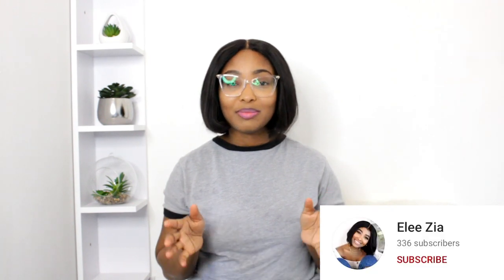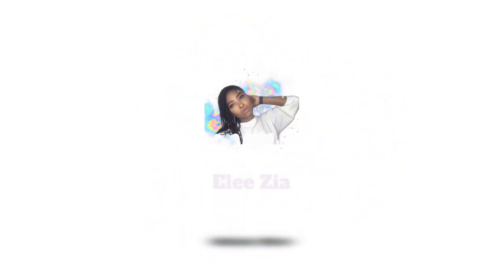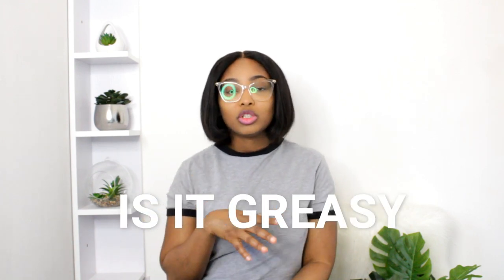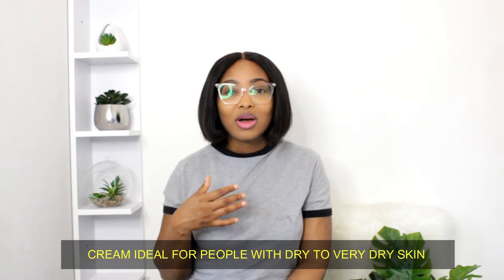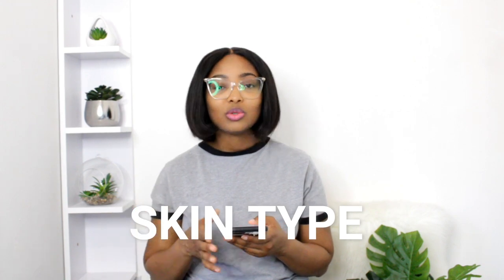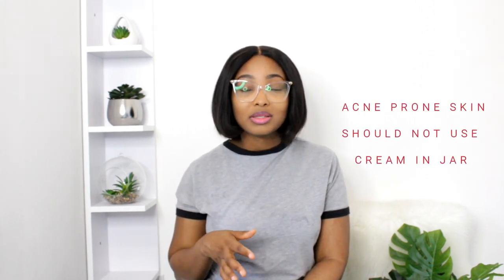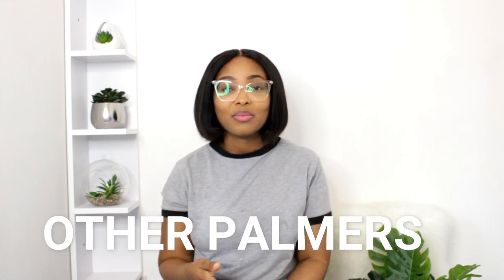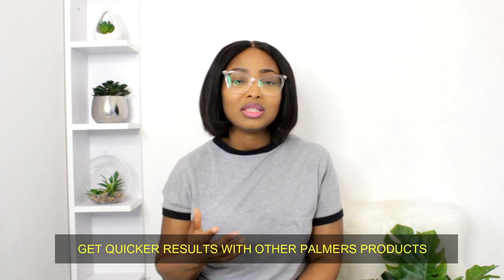ANSWERING ALL YOUR QUESTIONS about PALMERS COCOA BUTTER LOTION vrs PALMERS COCOA BUTTER CREAM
All your questions about palmers cocoa butter lotion and cream (@PalmersUKOfficial) has been answered. Find out in this video

CHAPTERS OF DISCUSSION

INTRODUCTION 0:00
WHERE TO BUY 1:33
DOES IT BRIGHTEN SKIN 2:22
IS IT GREASY 3:08
SKIN TYPE TO USE 4:03
BENEFITS 4:47
CAN FAIR SKIN USE 5:14
WHERE TO APPLY 6:13
MIX WITH OTHER PRODUCTS 6:50
USE WITH OTHER PALMERS 8:51
USE AT NIGHT 9:21
CONCLUSION 10:10

P R O D U C T S   I   C U R R E N T L Y   U S E

BUSINESS

PRODUCTS I CURRENTLY USE ON SKIN

* Face - makari argan and carrot oil tone boosting cream
* Facial wash - Simple micellar facial gel wash
* Facial brush - fancii facial spin brush set
* Body - makari 24k rose gold and palmers cocoa butter in jar
* Soap - Kojie san soap & capure goat milk soap

Hi I'm Elizabeth mostly known as Elee Zia.

Welcome to my Skincare and Beauty Channel. I'm pleased you stopped by. I am very passionate about you looking your very best especially with your skin. Constantly, I research, purchase and review Skin Care products I have tried to share with you in order to improve your skin and always look your best.

I am currently based in Scotland United Kingdom. Your opinions are very much welcome and appreciated, so if you do have any products you want to try and review on please let me know.